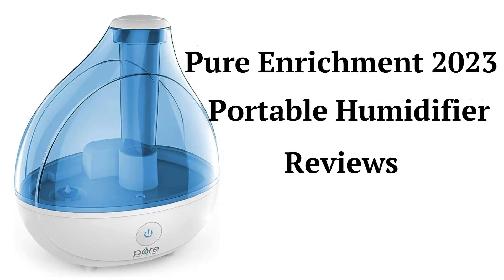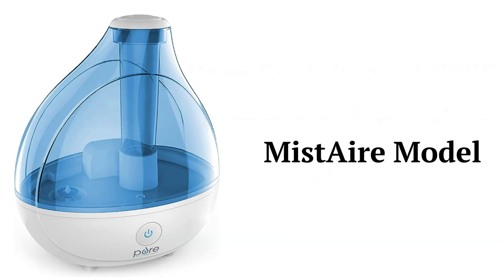HvacRepairGuy 2023 Pure Enrichment Brand Portable Humidifier Reviews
In this video, HvacRepairGuy reviews the 2023 Pure Enrichment brand portable humidifiers. These reviews are for the MistAire model.

You can get the reviews of all of the brands